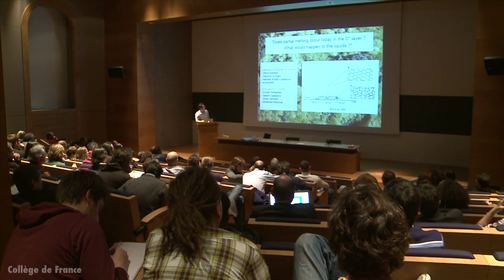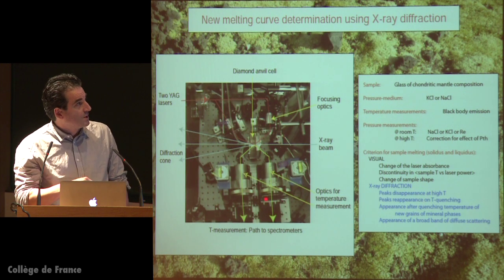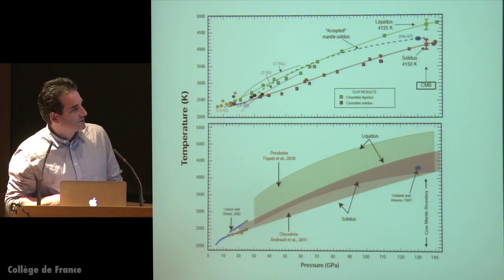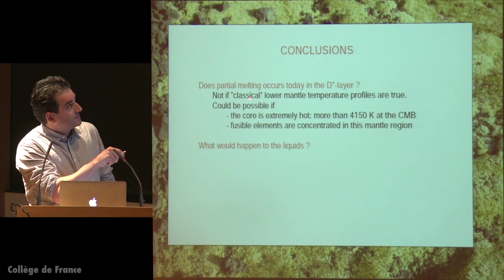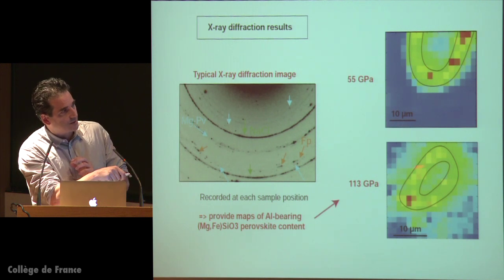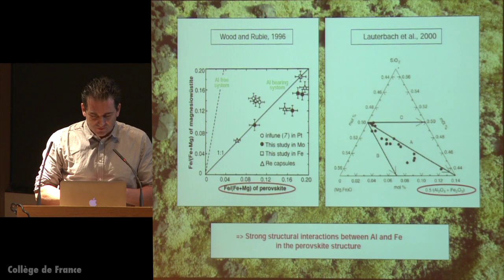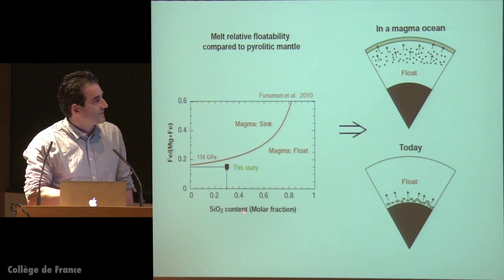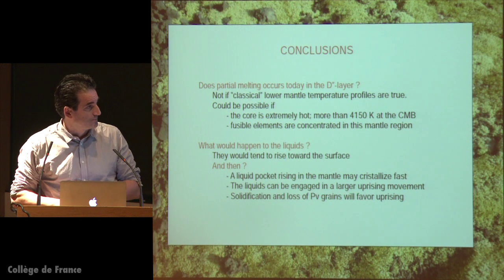Structure and Dynamics of the Earth’s Deep Mantle (15) - Barbara Romanowicz (2012-2013)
Séminaire du mercredi 14 novembre 2012 : Does Partial Melting Occur Today in the D-Layer? What Would Happen to the Liquids?

Intervenant(s) : Denis Andrault, LMV, Clermont Ferrand